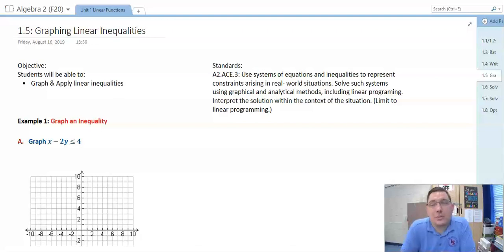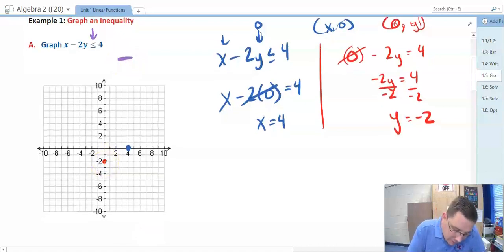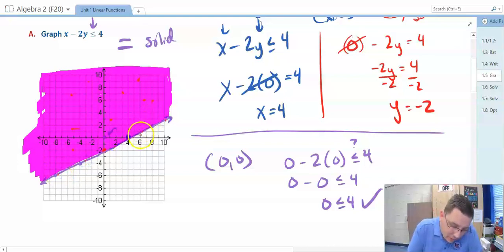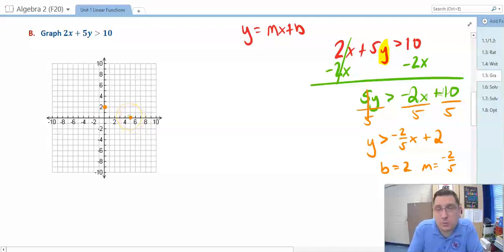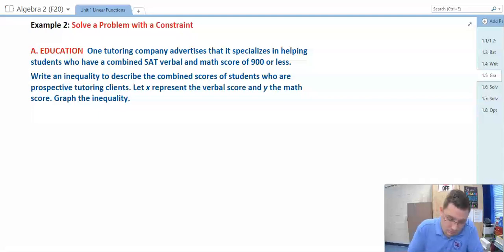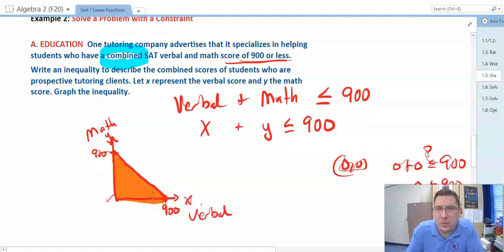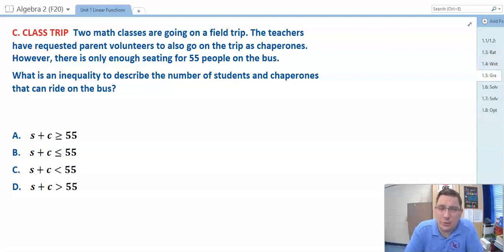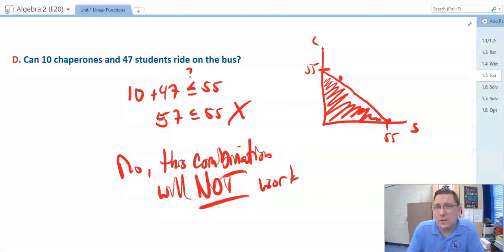Algebra 2: 1.5: Graphing Linear Inequalities